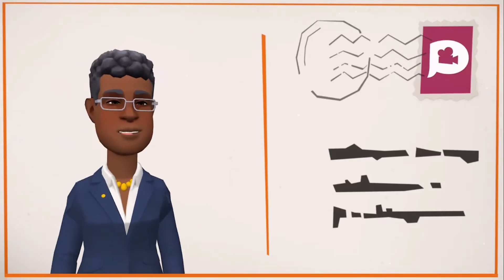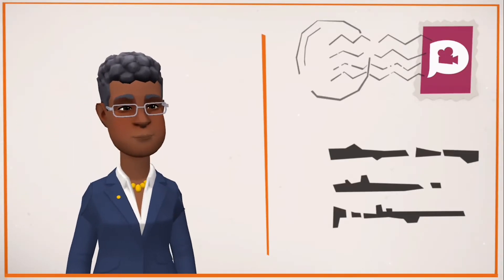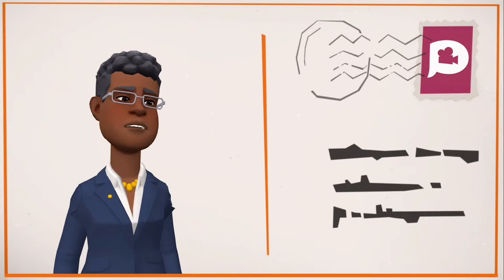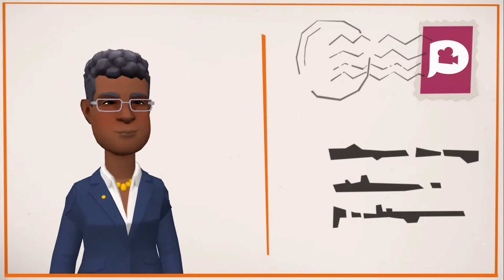We hit a snag 😢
If I can come up with a solution, I’ll drop a video or two this weekend. Again, thanks for rocking with a sista. Much ❤️ love